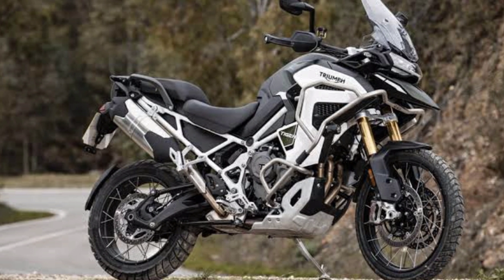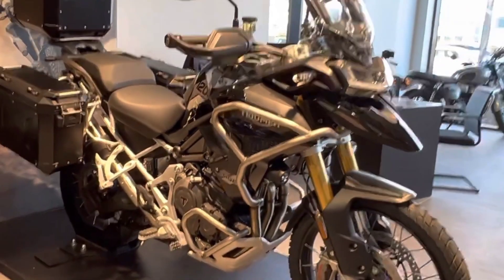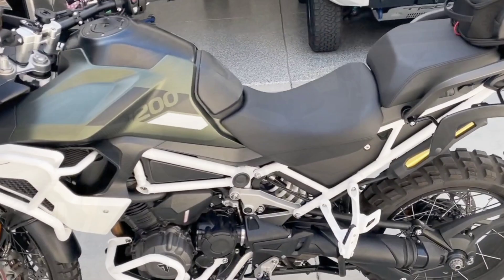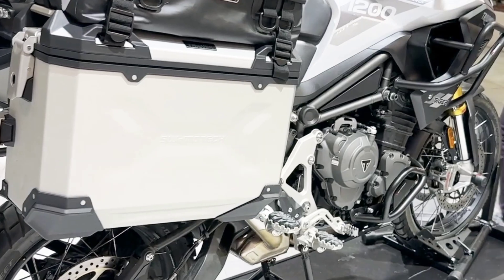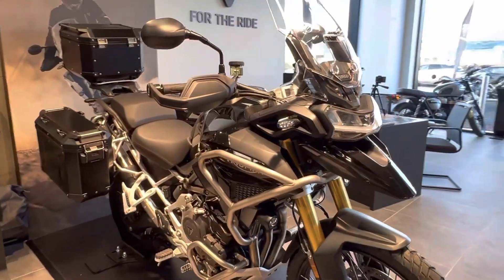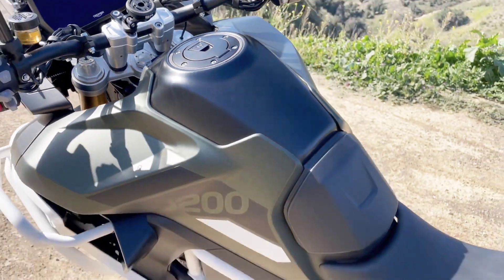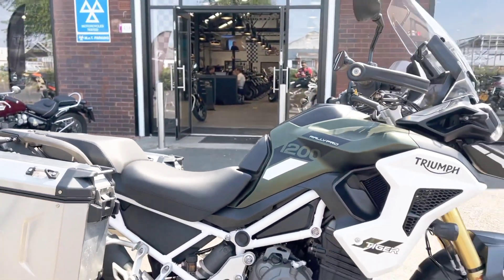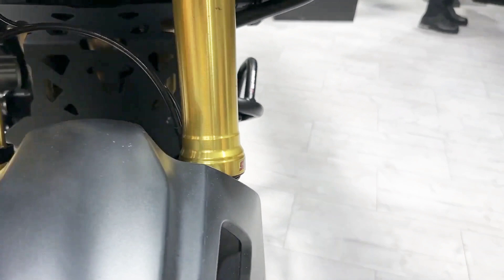2023 Triumph Tiger 1200 Rally Pro | Focuses On All Terrain Adventure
2023 Triumph Tiger 1200 Rally Pro | Focuses On All Terrain Adventure

Triumph brings a refreshing take for adventure riders in the form of the ultimate machine to match their adventure dreams. the Tiger 1200 models. This means the Tiger 1200 Rally Pro, and Rally Explorer remain as awesome as ever for the 2023 model lineup.